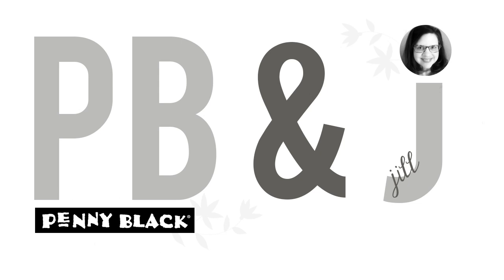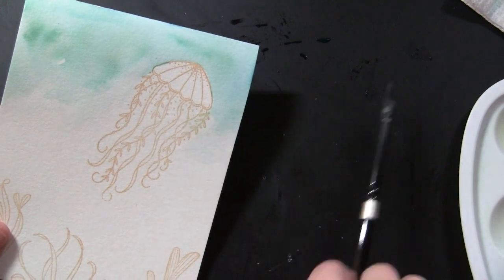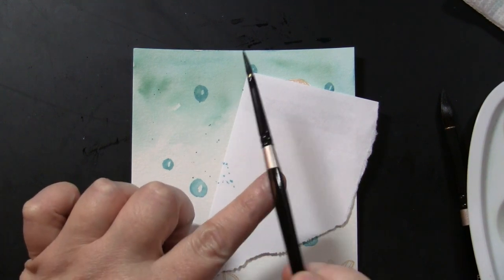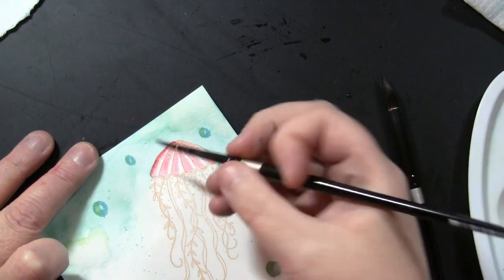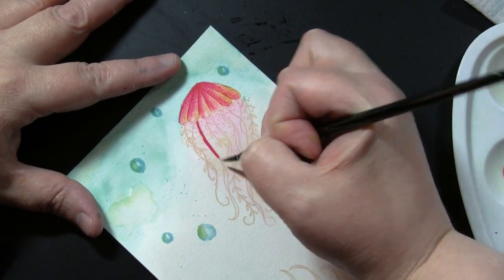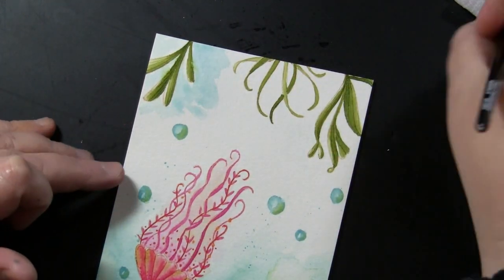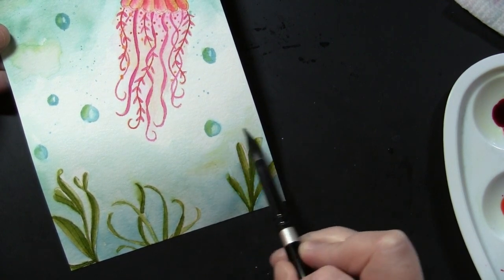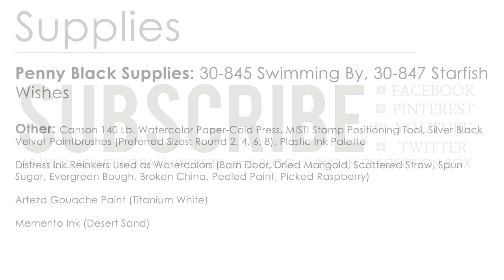Stamp and Paint with Me | Swimming By | PB&J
COMPLETE LISTING OF PRODUCTS USED AVAILABLE ON SCREEN, WITHIN VIDEO, AT THE VERY END - just hit pause to check it out in more detail.

-Jill Foster and Penny Black

NOTE: This video is for adults, not children.